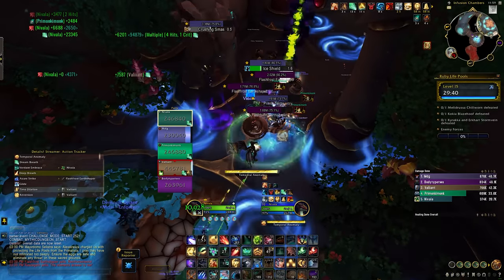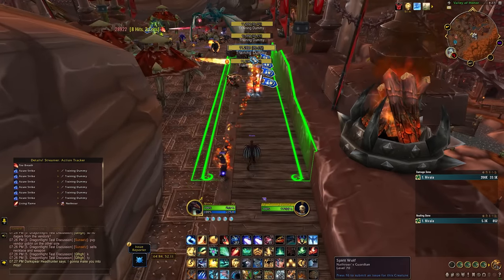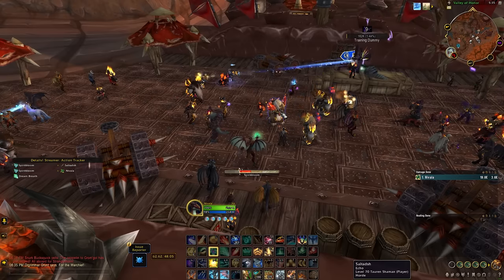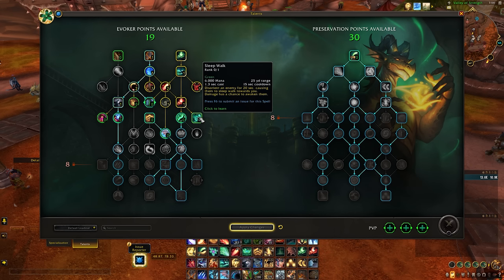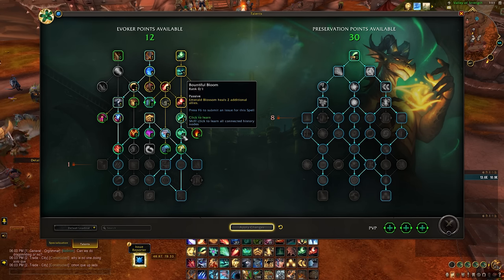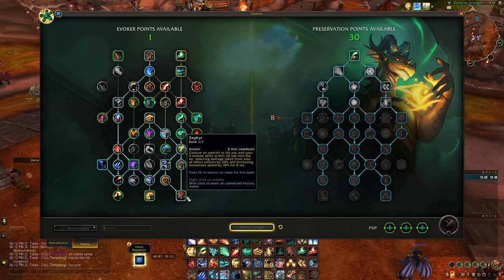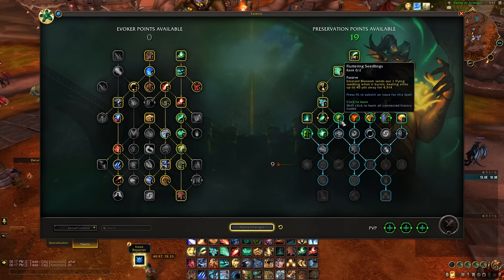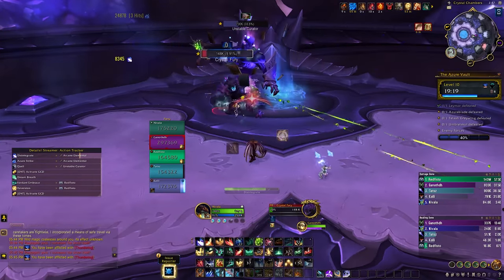Patch 10.0.2 Preservation Evoker Guide for Dungeons & Raids!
Hello everyone and welcome to the ultimate guide for Preservation Evoker. I go everything about abilities, talents, rotation, stats, and addons. There are several links to the description that will take you to the builds and addons I talk about in this video. I also have a new website where I posted a complete guide to Preservation Evoker so you can get more tips and tricks there. I hope this video helps you out.

Edit: Blizzard changed Lifebind on 11/18 so it only copies your healing and not other player's healing. So now the best use for it is to try and get Lifebind on players then use Spiritbloom, Dream Breath, or Rewind if a bunch of damage went out.

0:00 Abilities
11:06 Class Tree Explained
22:01 Spec Tree Explained
35:23 Talent Builds
36:00 Rotation Tips
46:05 Stat Weights
46:26 AddOns